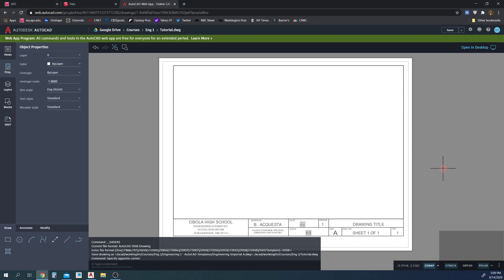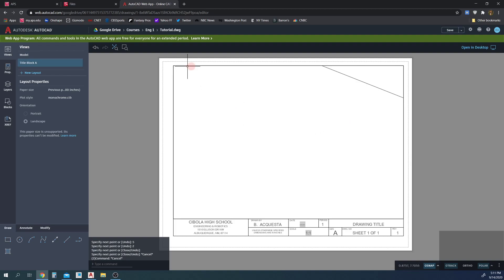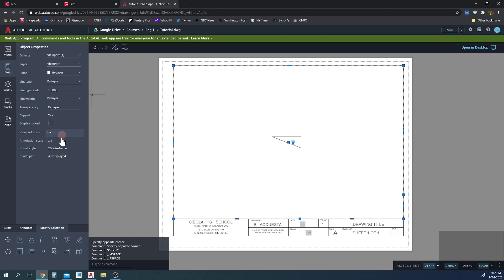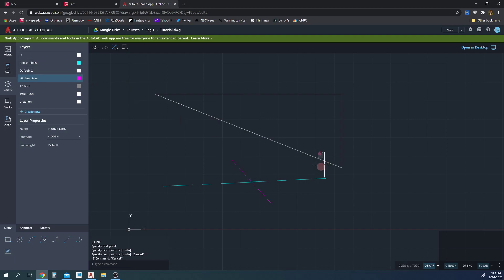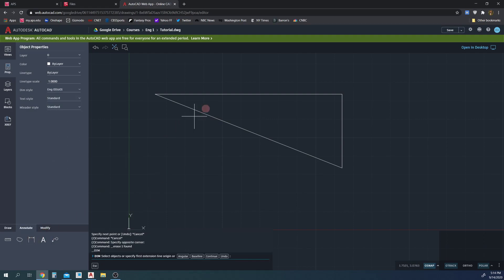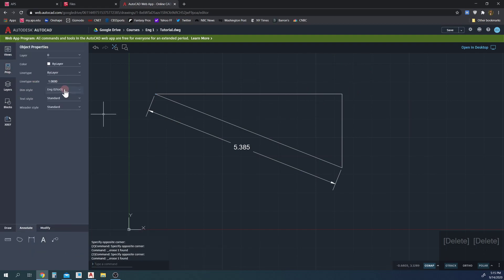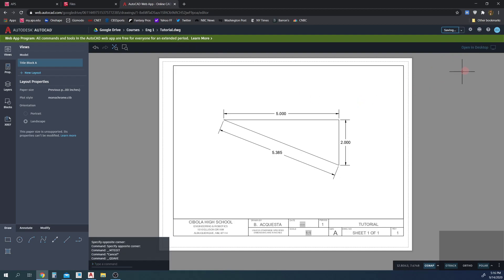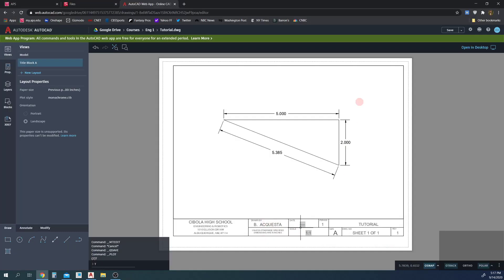Tour of AutoCAD Web App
In this tutorial I give you a basic tour of the different features and functions of the AutoCAD Web App.